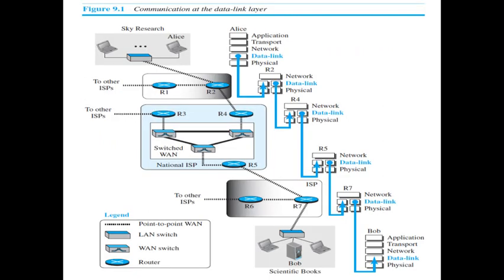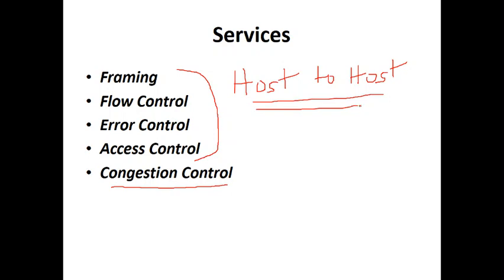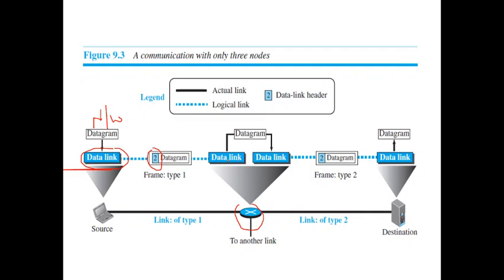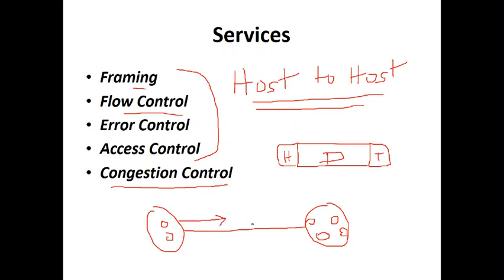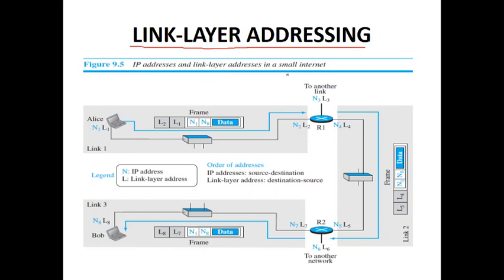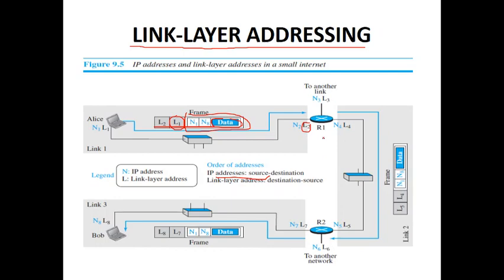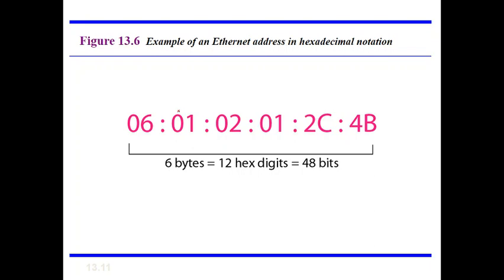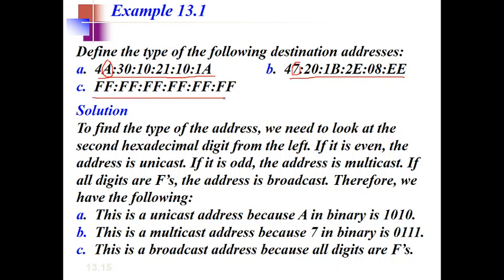Data Communication-Module 4-Introduction to Data Link Layer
The Contents are according to the VTU 2018 Scheme Syllabus for the Subject Data Communication(18CS46).